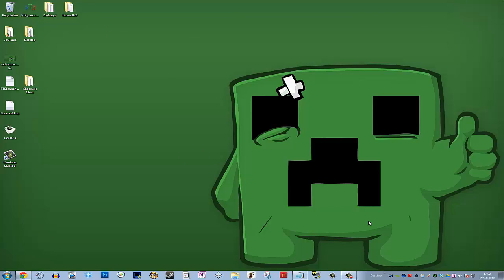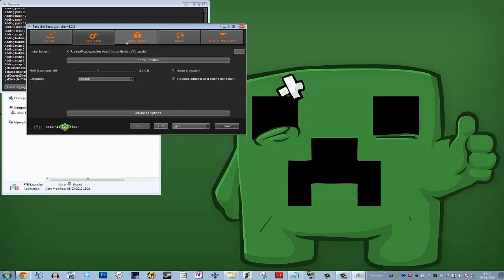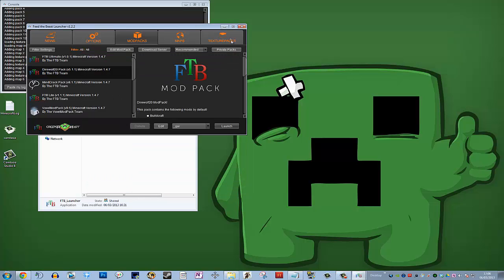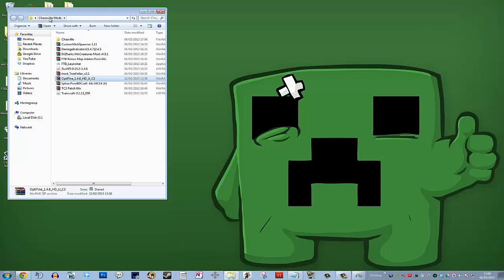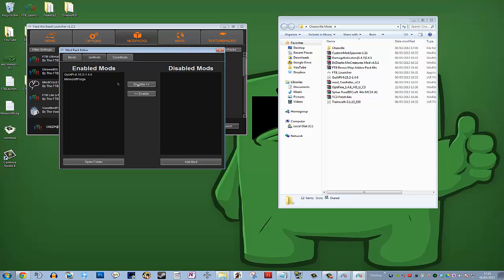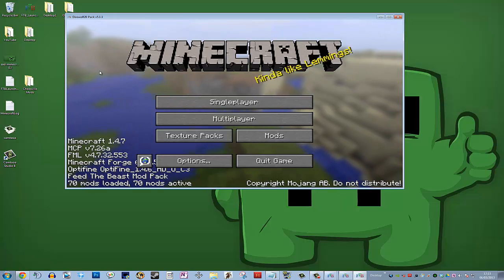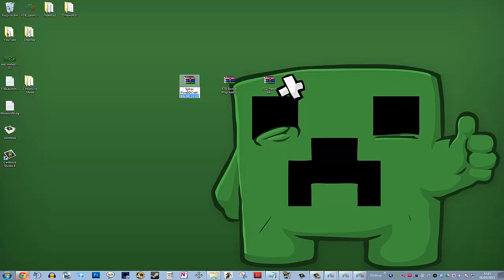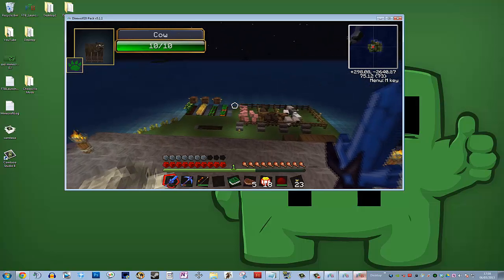How to Play With Chaosville Mods | Install Feed the Beast Direwolf20 & Custom Mods | Tutorial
1. Feed the Beast Launcher
- Choose Direwolf20 pack

2. Extra mods
- BiblioCraft (v1.1.0)
- DamageIndicators(2.4.5)
- Mo Creatures(4.5.1)
 - CustomMobSpawner 1.11
 - GUI API 0.15.2
- TreeFeller 2.1
- Traincraft 3.1.13

-Optifine

3. To use our world, use seed: "Pandatimez"

LINKS
Feed the Beast Launcher